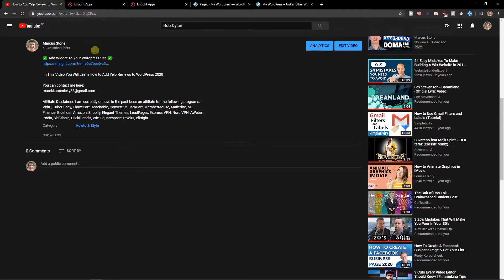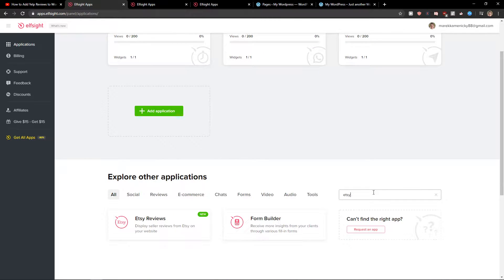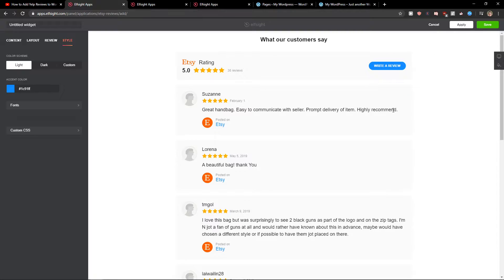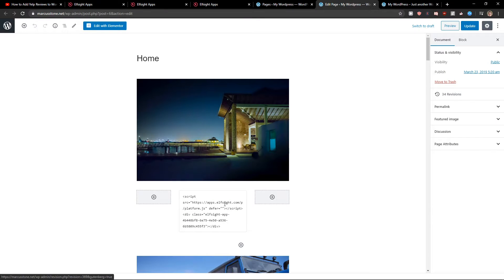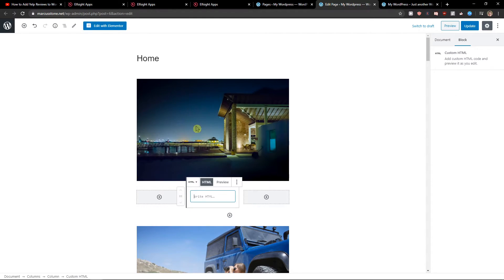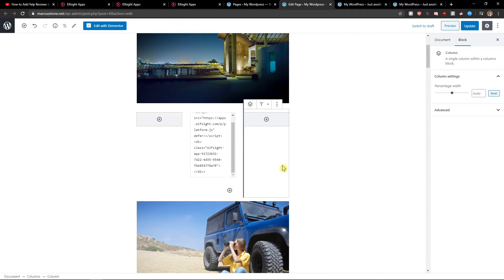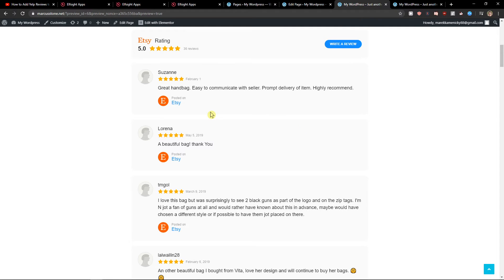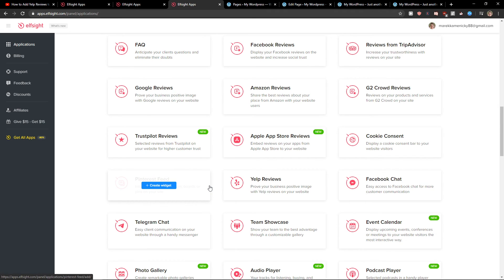How To Add Etsy Reviews To Wordpress Website